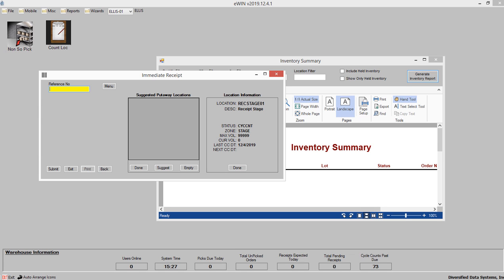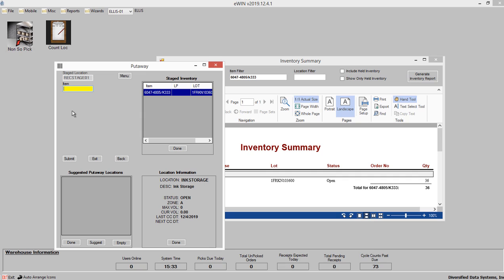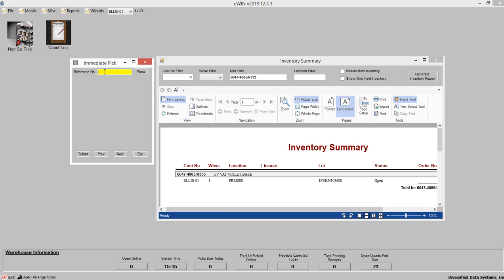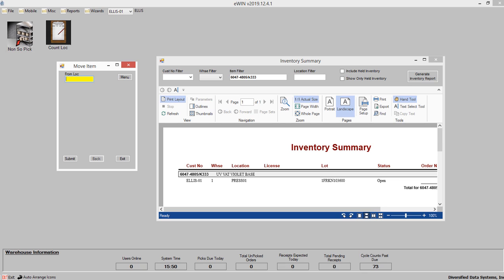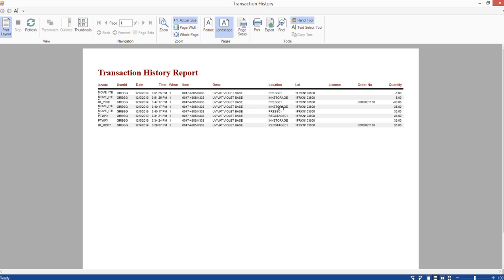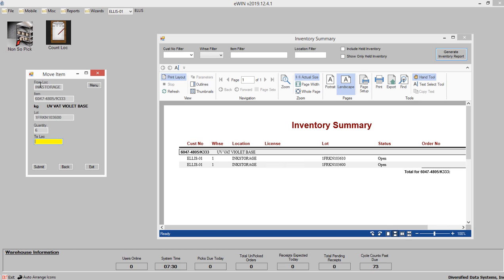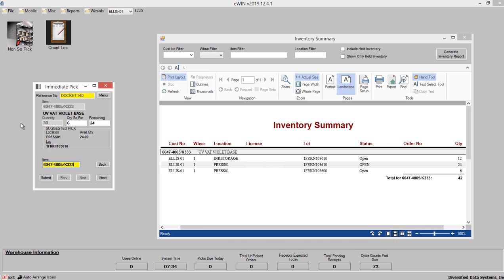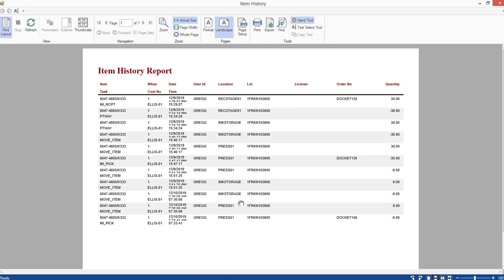Ellis Pkg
Demonstration Video for Ellis Lot Tracking Workflow